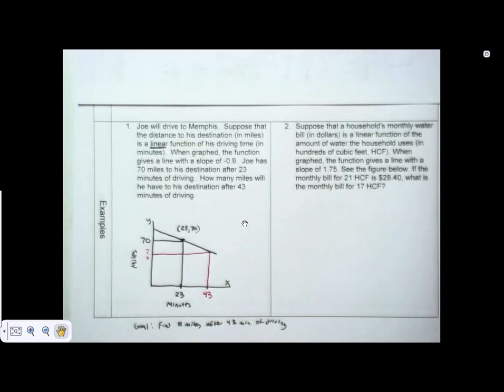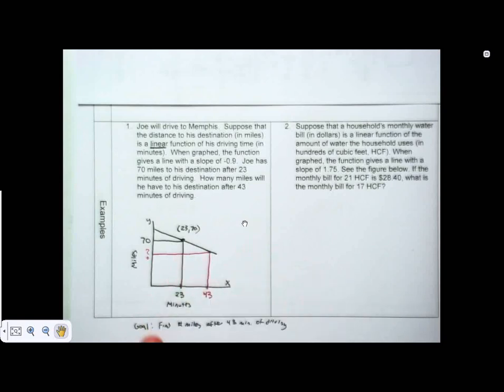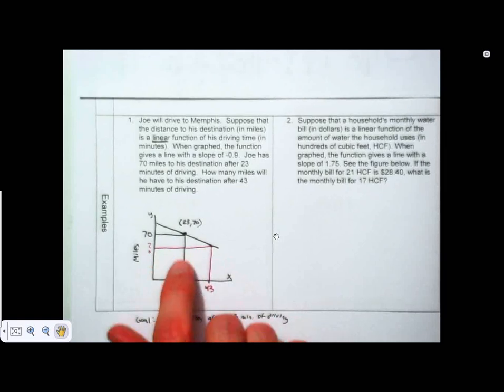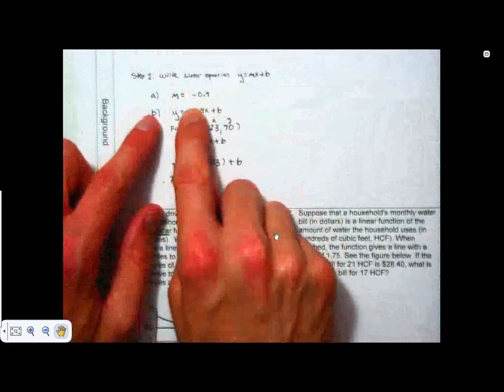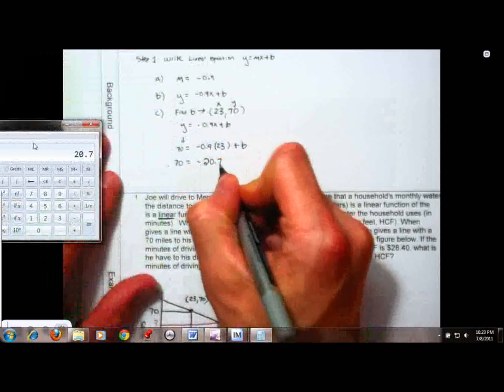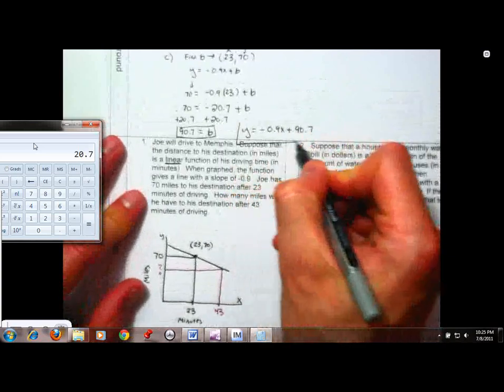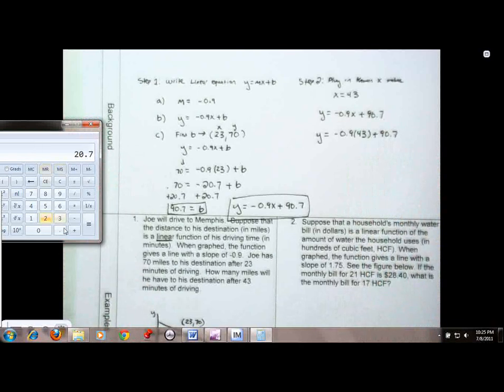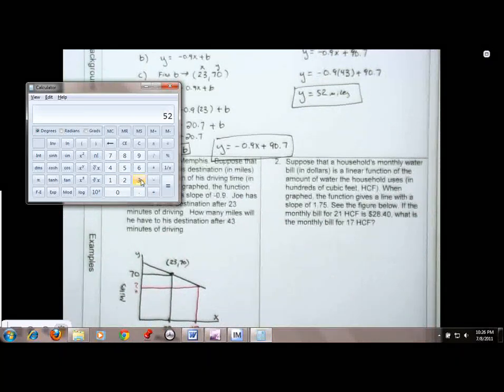P 157 Application problem with a linear function problem type 1